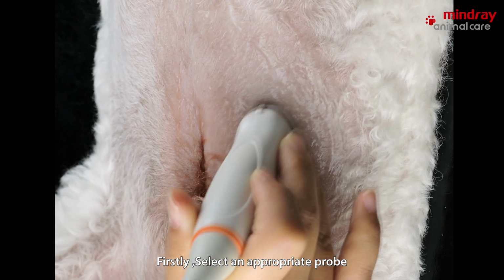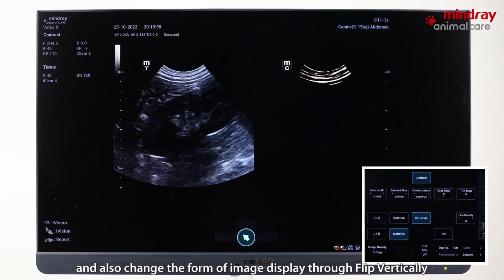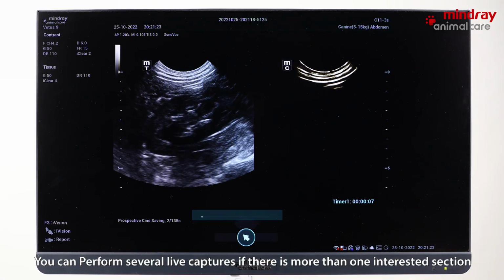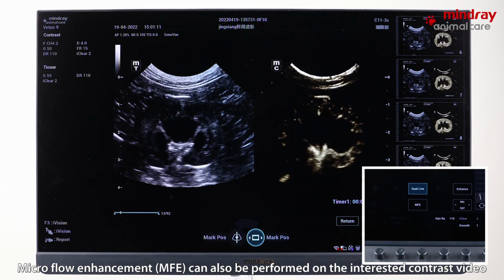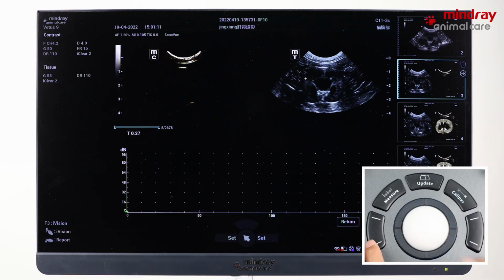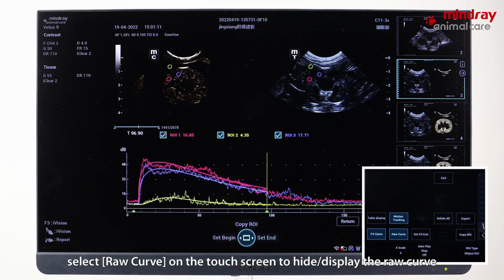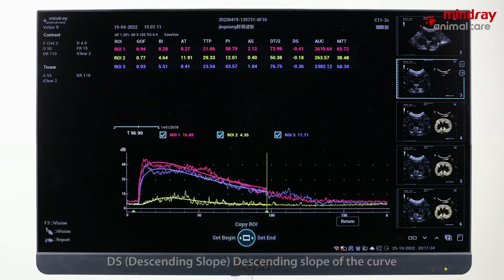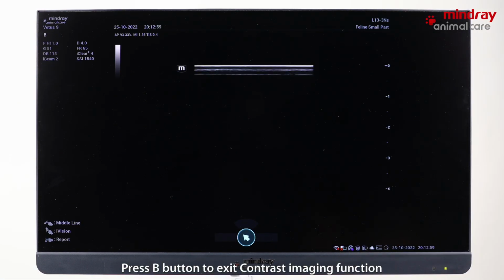Basic Procedures for Contrast Imaging